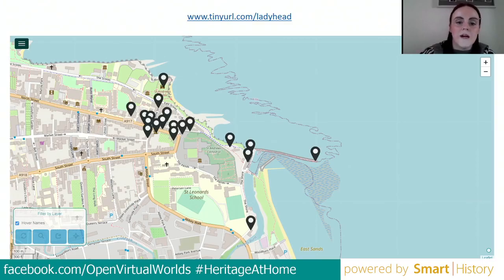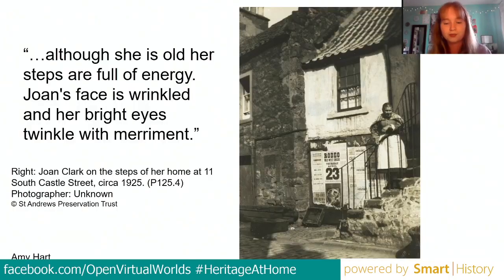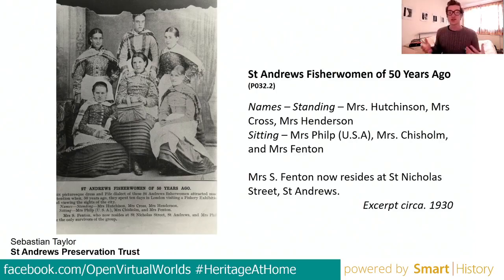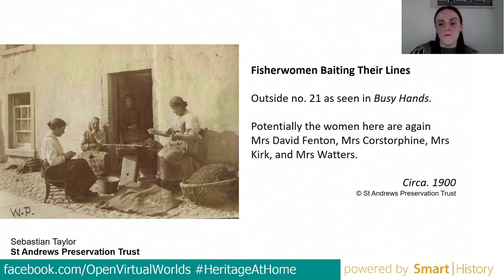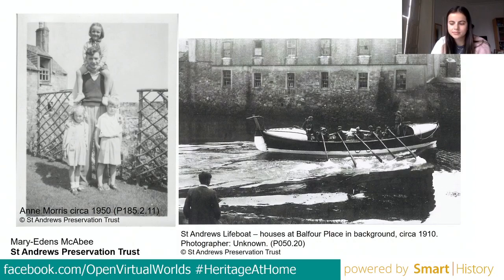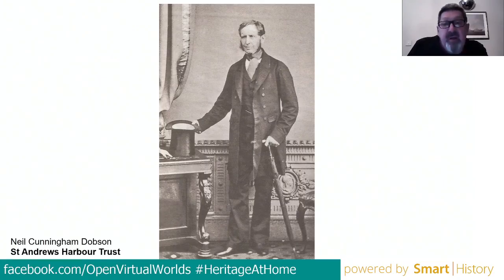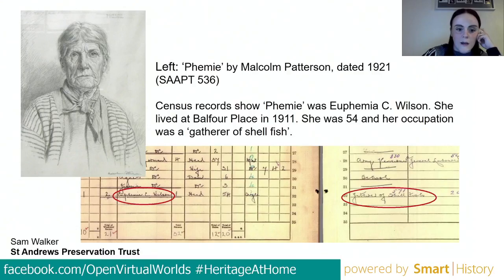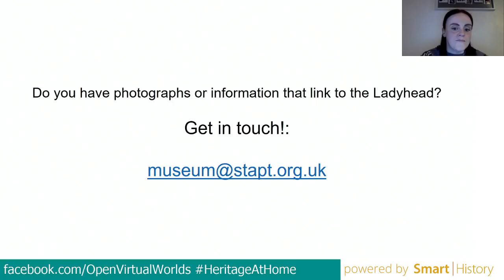A Sense of Place: Mapping the Ladyhead and beyond